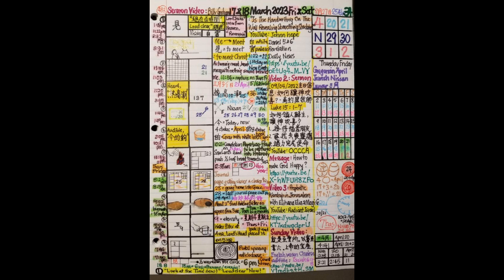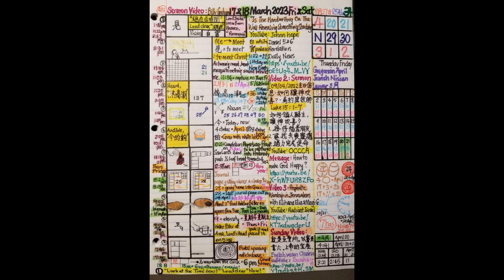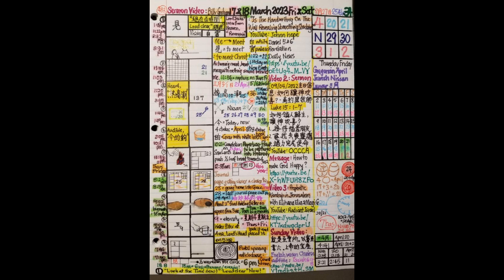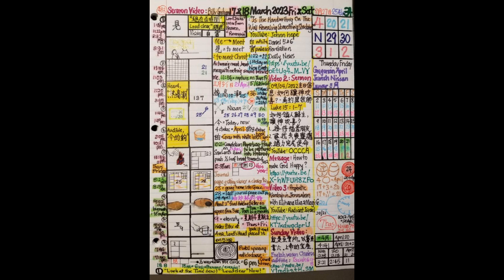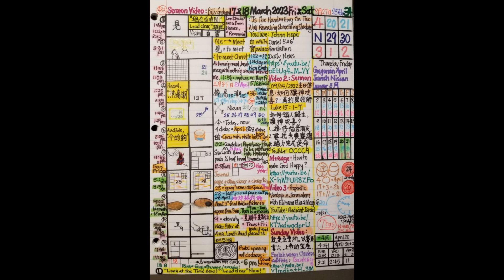Daily Visions of Revelation of Rapture 17&18 March 2023